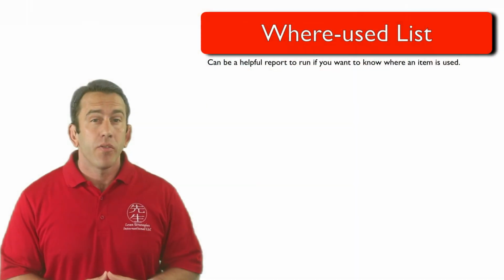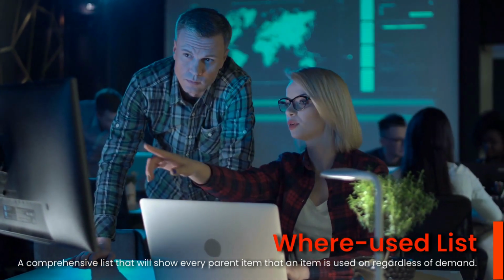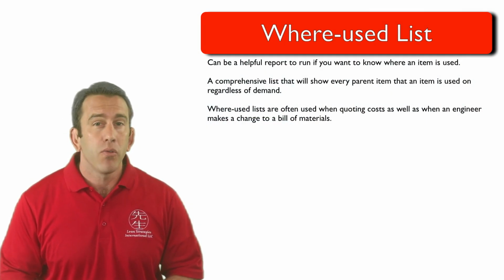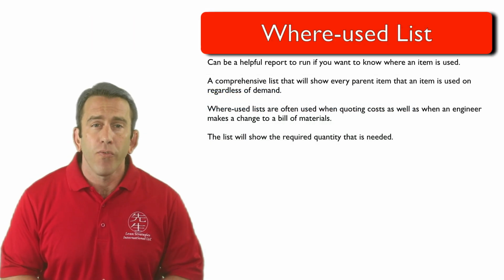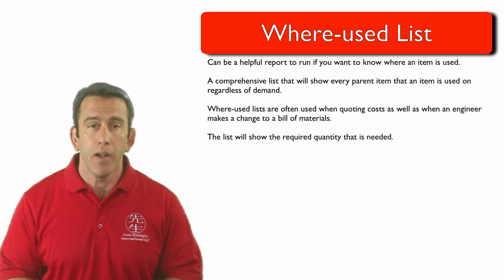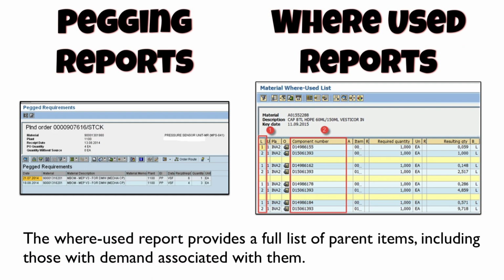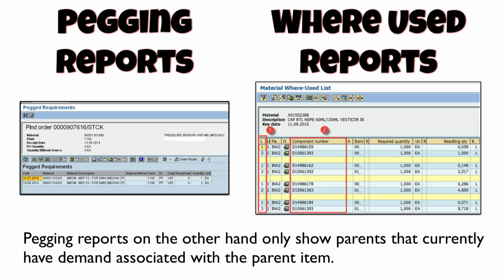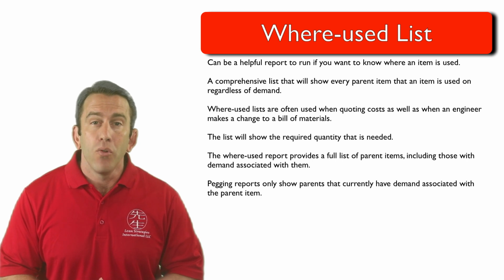Where-Used Lists in mrp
The where-used list in mrp can be a helpful report to run if you want to know where an item is used according to material requirements planning.  In this module, you will learn what the where-used report is.